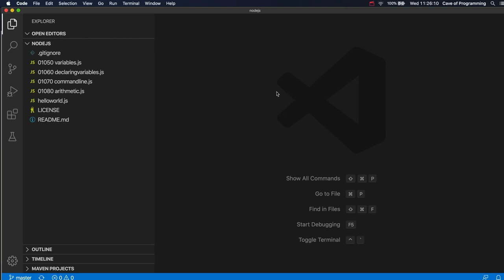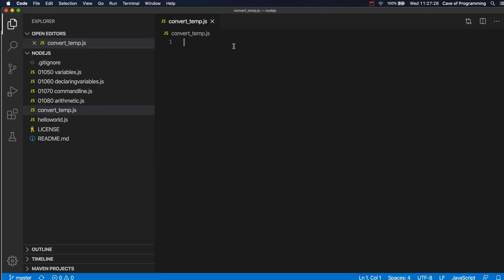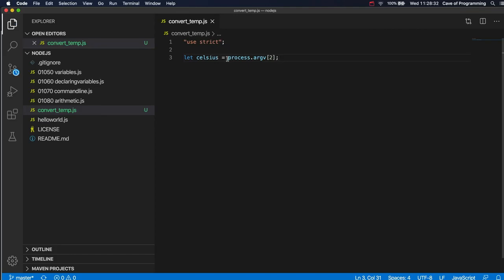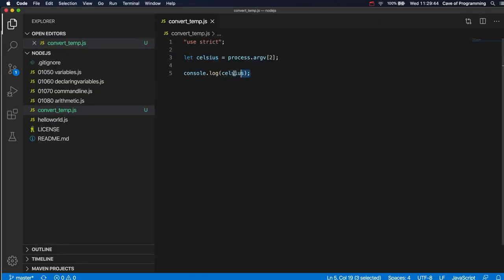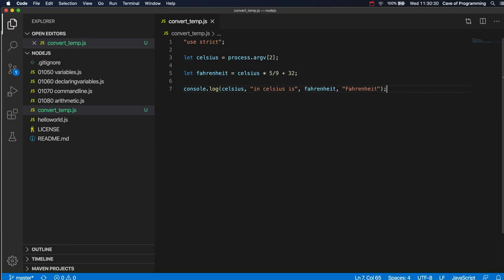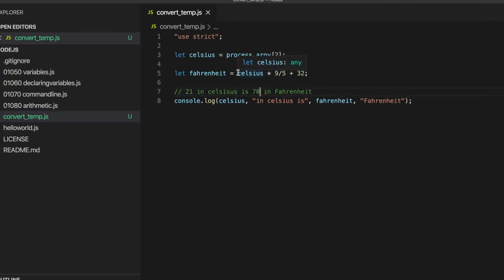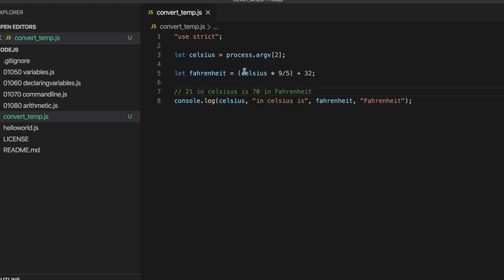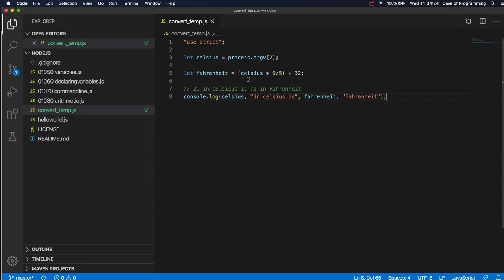Converting Celsius to Fahrenheit: Javascript and NodeJS for Complete Beginners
A course on Javascript and NodeJS for complete beginners.